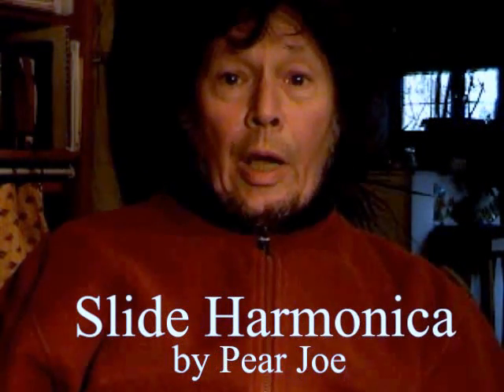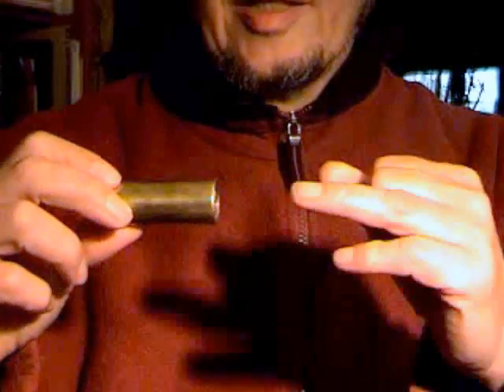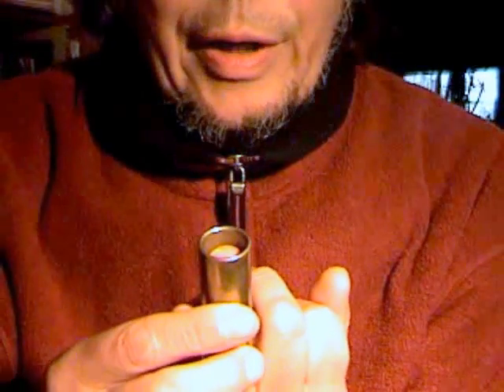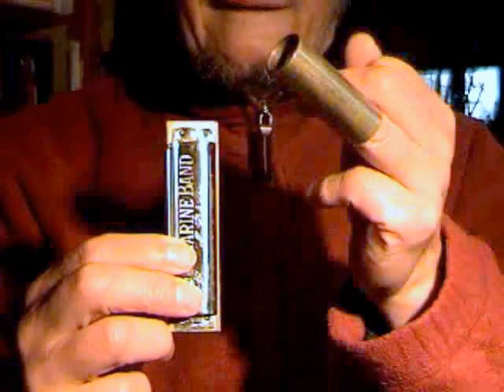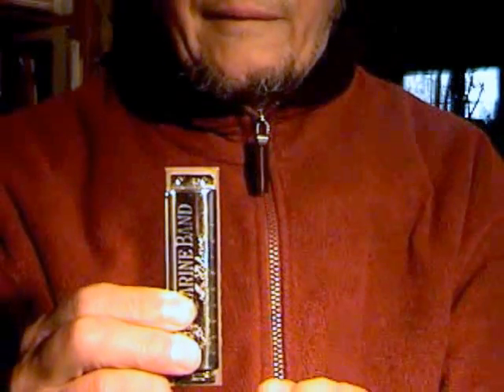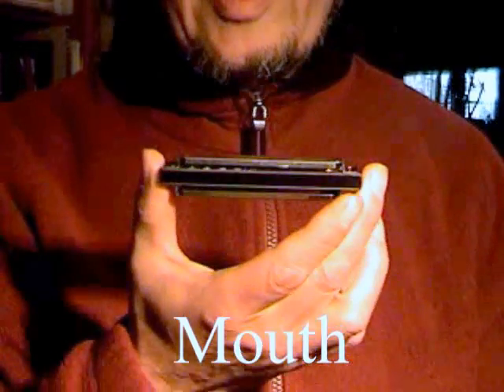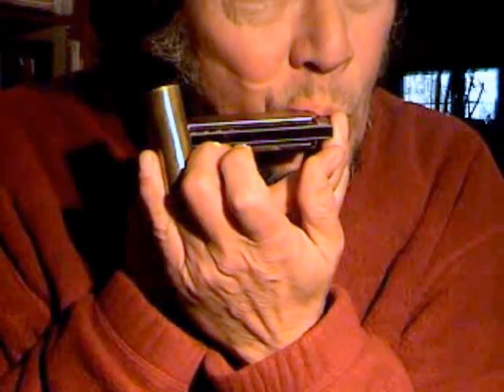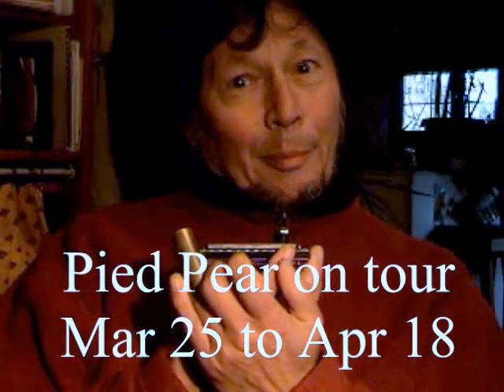Slide Harmonica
Canadian musician Joe Mock (Pied Pear / Pied Pumkin) demonstrates a break through in slide harmonica  technique.